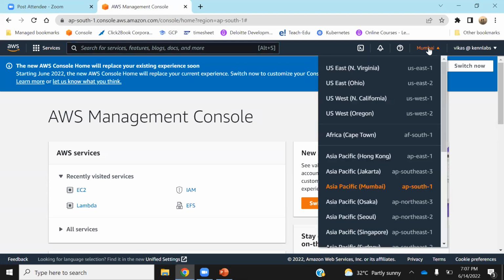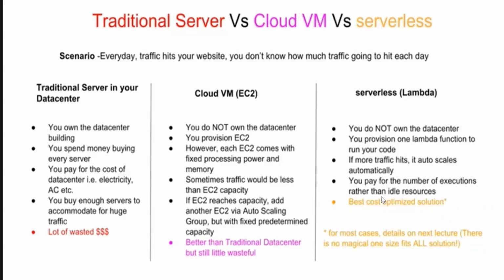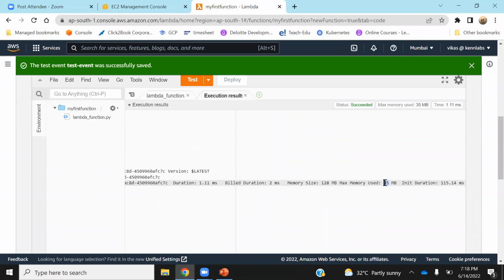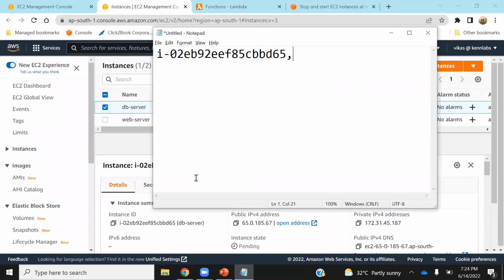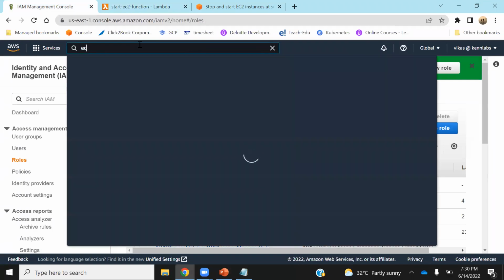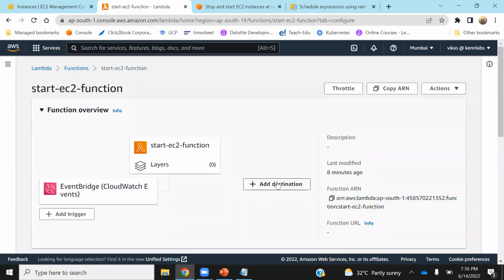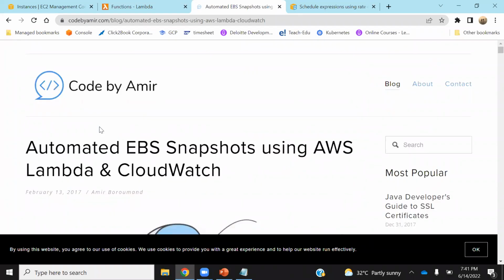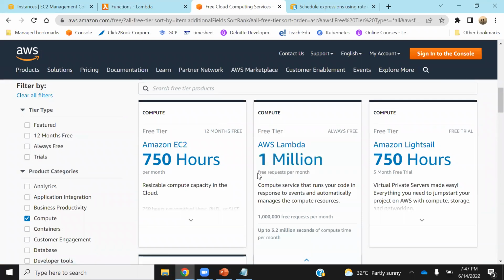12-AWS Regular Session